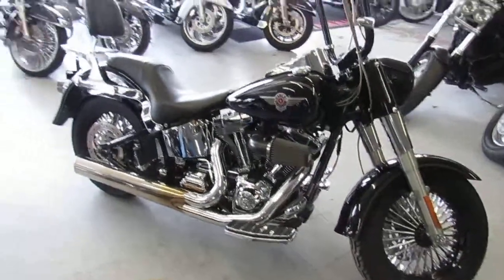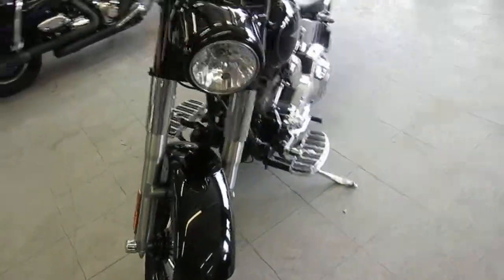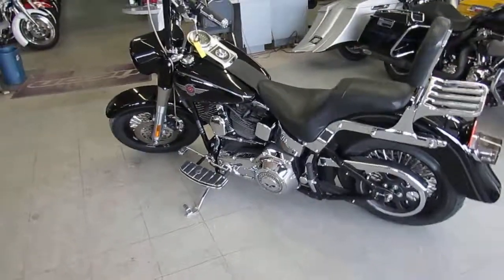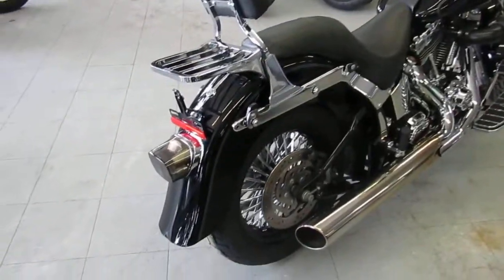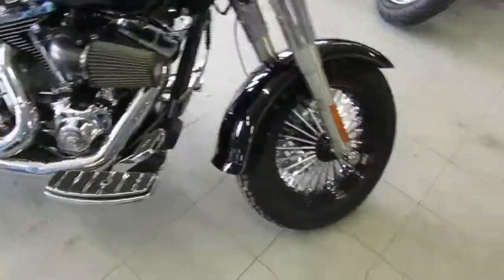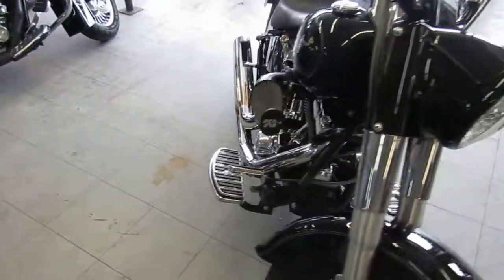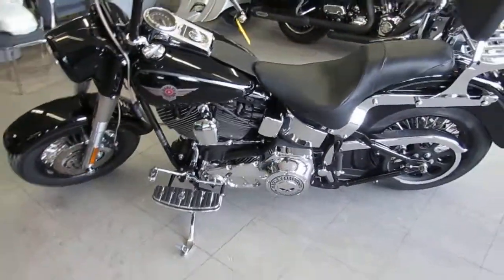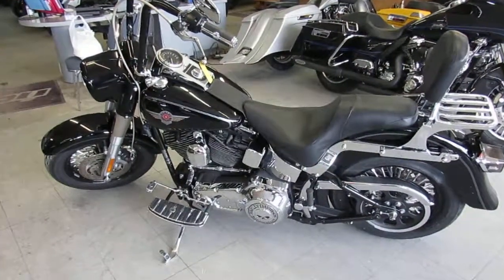Fat Boy for sale in Michigan $8999 U3604